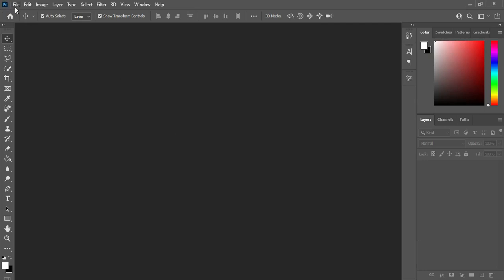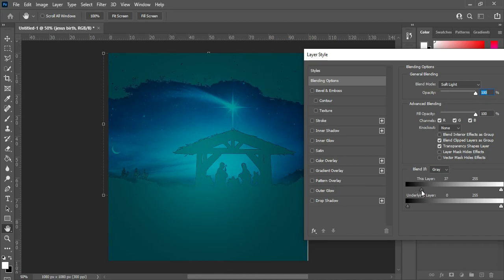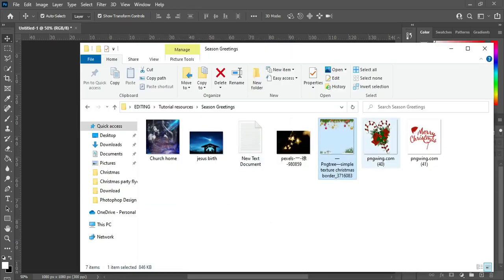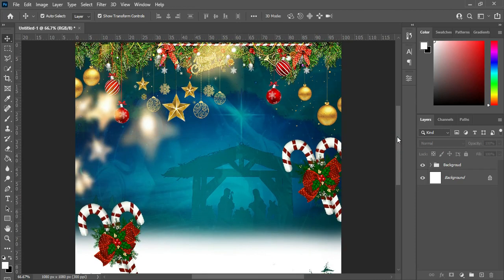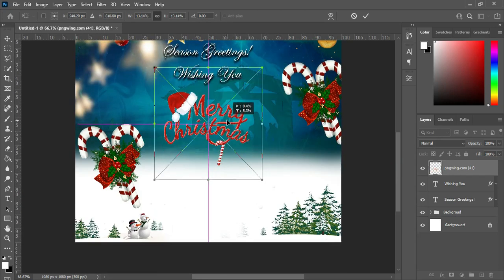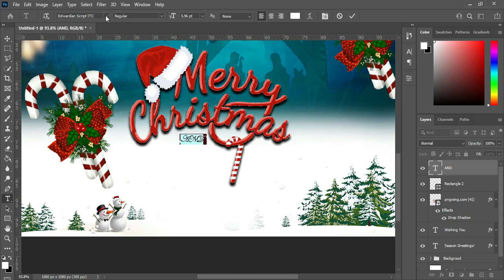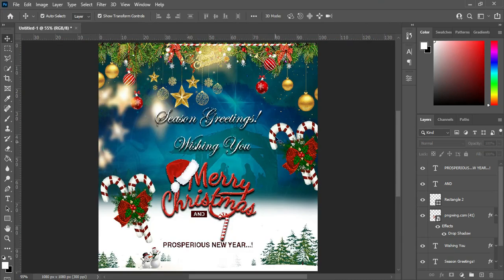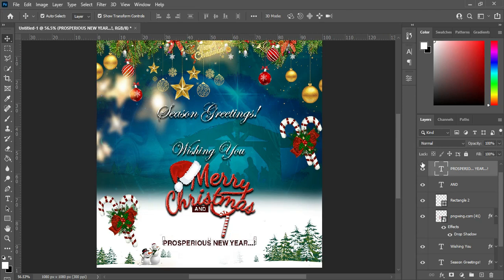Christmas Flyer Design in Photoshop | How To Design Merry Christmas Flyer | Photoshop Tutorial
In this tutorial am going to show you how to design season greetings for Christmas post on social media using adobe photoshop cc

Fonts:
Edwardians script
Helvetica bold

CHAPTER:
00:00 Intro
00:41 Setting up Background
06:03 Text
14:43 Conclusion